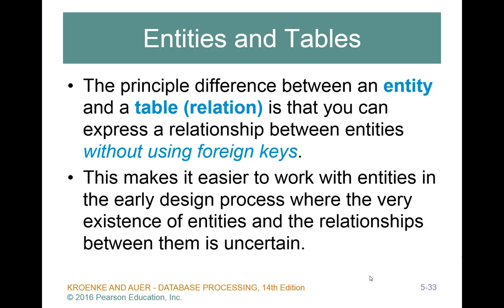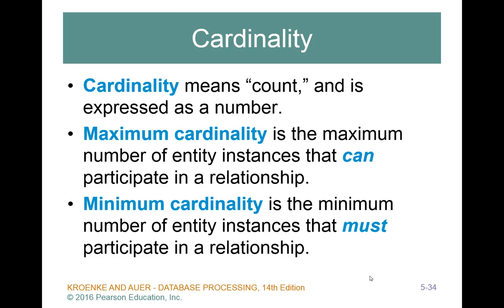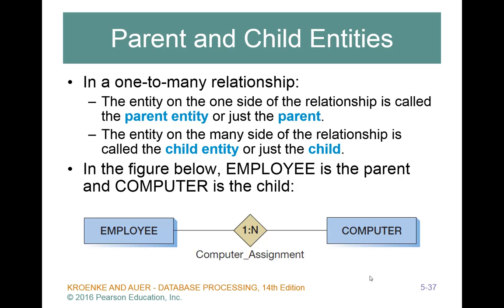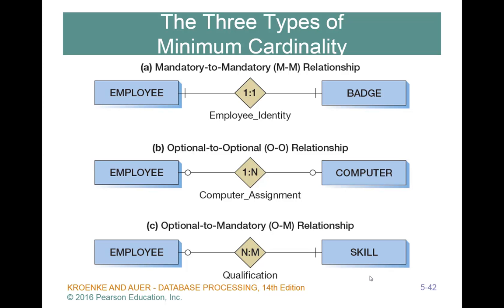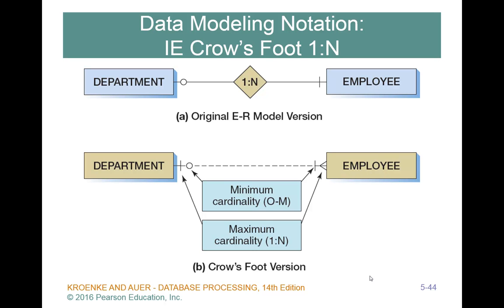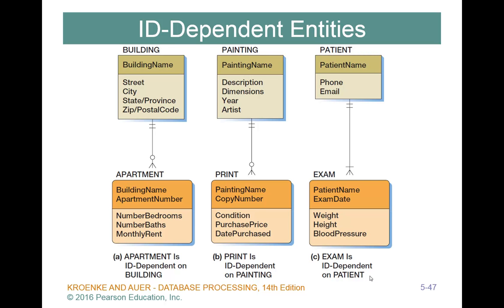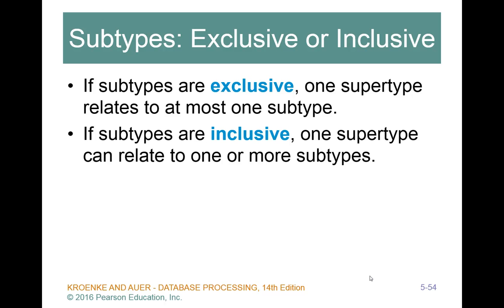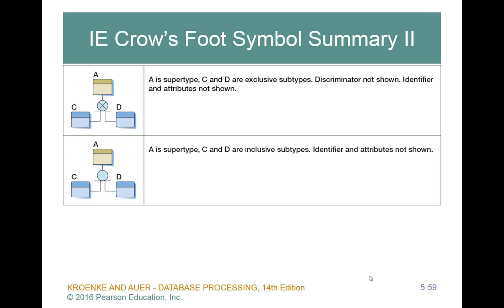Chapter 5 Data Modeling with Entity Relationship Model Part 2